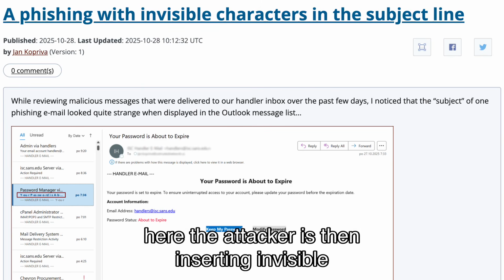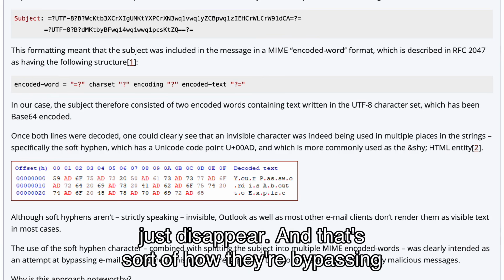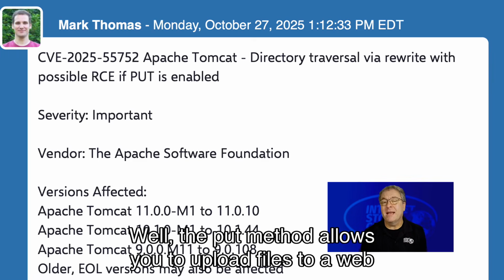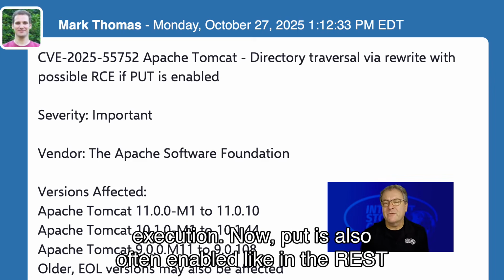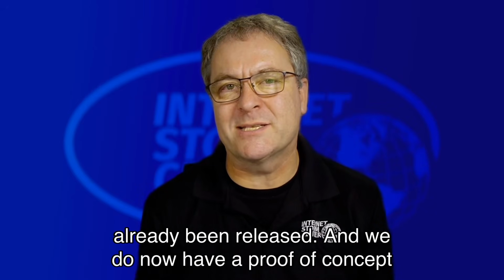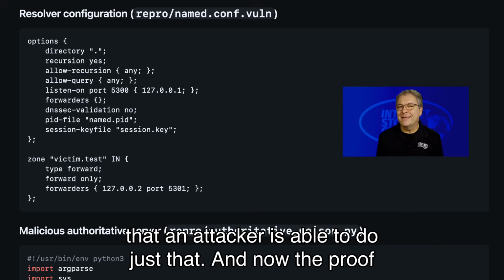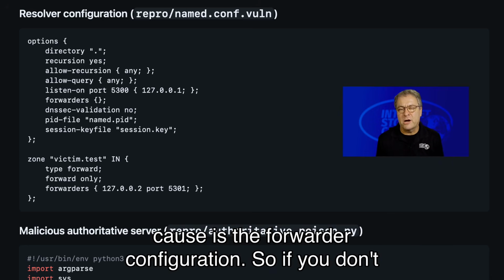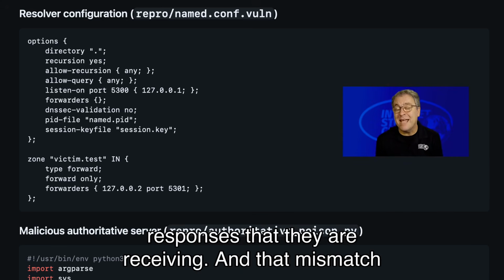SANS Stormcast Wednesday, October 29th, 2025: Invisible Subject Character Phishing; Tomcat PUT …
SANS Stormcast Wednesday, October 29th, 2025: Invisible Subject Character Phishing; Tomcat PUT Vuln; BIND9 Spoofing Vuln PoC

Phishing with Invisible Characters in the Subject Line
Phishing emails use invisible UTF-8 encoded characters to break up keywords used to detect phishing (or spam). This is aided by mail clients not rendering some characters that should be rendered.

Apache Tomcat PUT Directory Traversal
Apache released an update to Tomcat fixing a directory traversal vulnerability in how the PUT method is used. Exploits could upload arbitrary files, leading to remote code execution.

BIND9 DNS Spoofing Vulnerability
A PoC exploit is now available for the recently patched BIND9 spoofing vulnerability